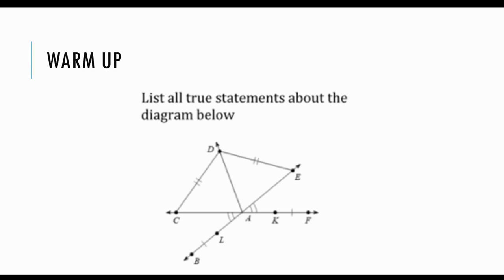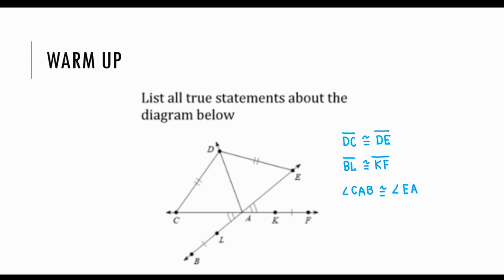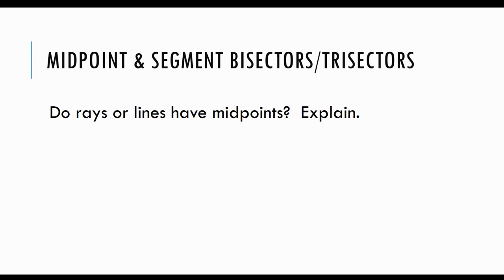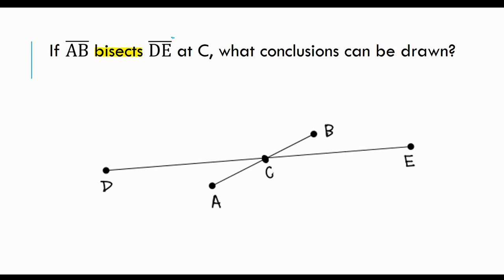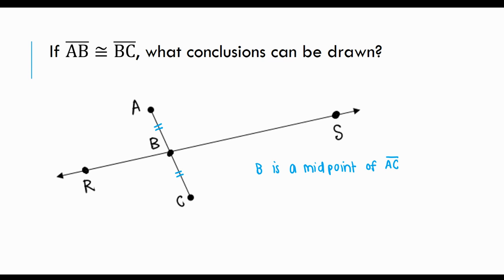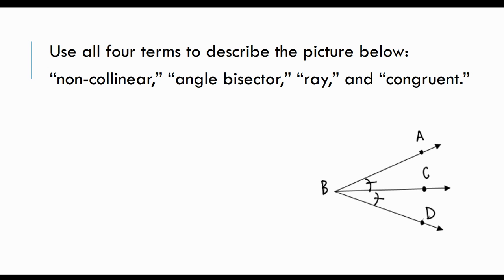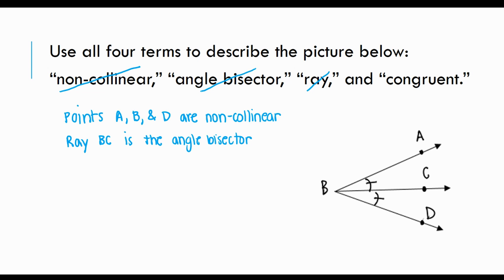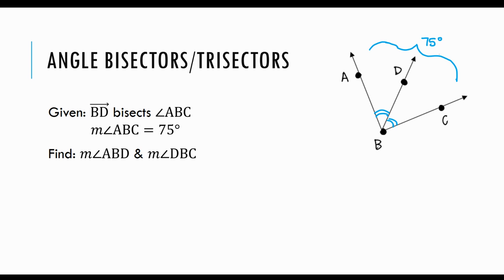Lesson 1.5 Day 1